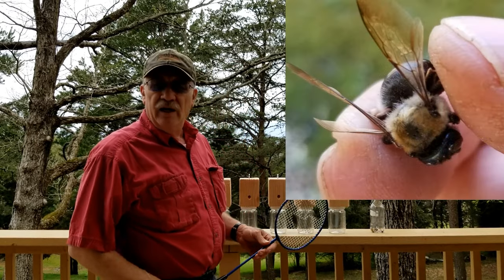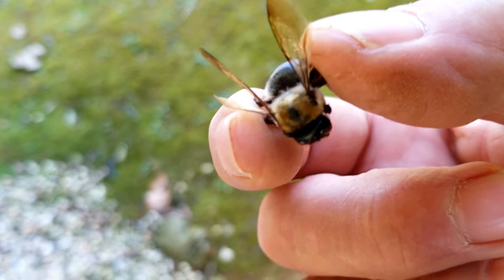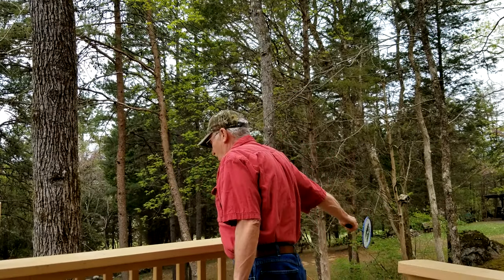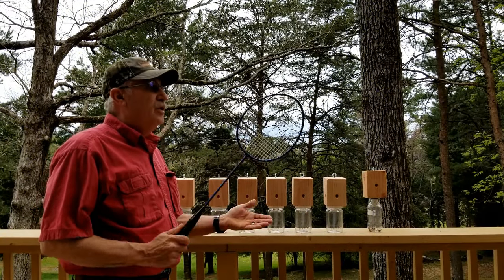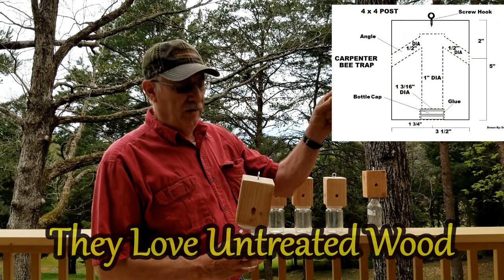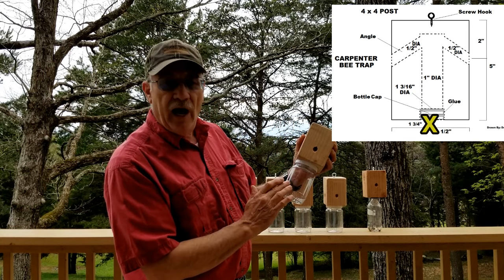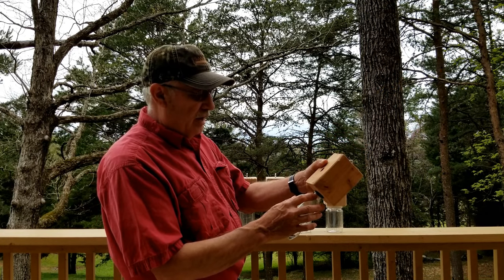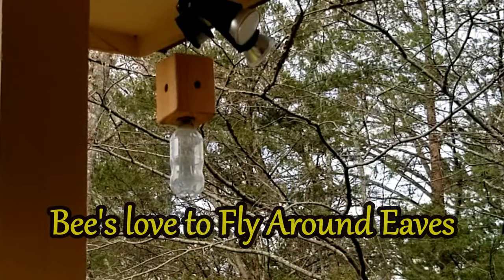CARPENTER BEE TRAPS, How to make them and How they work, ALL YOU NEED TO KNOW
How to keep these wood eating Carpenter Bee from drilling into your home. Here is some easy and low cost ways to effectively solve that problem. Here is tips on how make sure these traps work most effectively.                                                                                                                                                                                                                                                                                                                                                                VIDEO LINKS::: CARPENTER BEE TRAPS. How to make them and where to hang them. Simple setup. Handy Carpenter Bee Trap TIPS/TRICKS/ TOOLS for Putting up or Taking down your Bee Traps. CARPENTER BEE TRAPS Made simple that will catch many a Bee for a LIFE TIME. Metal Detecting 2. Wildlife Videos 3. History & Mountain Culture 4.The Unexplained 5. Home projects 6. Hunting & Fishing 7. Nature Videos 8.Mining History 9. Video Shorts